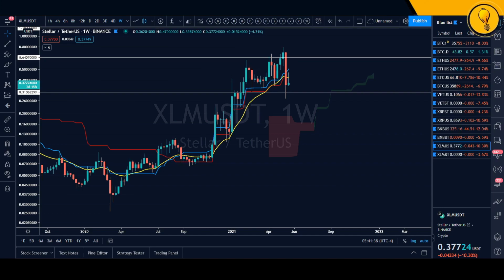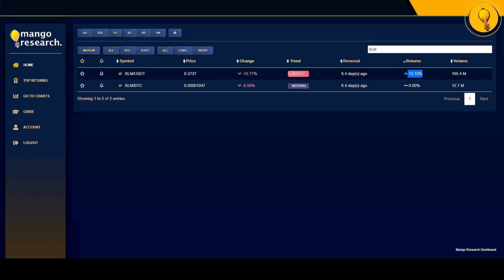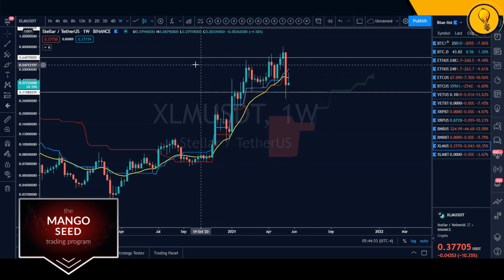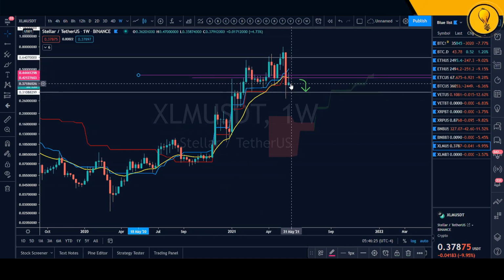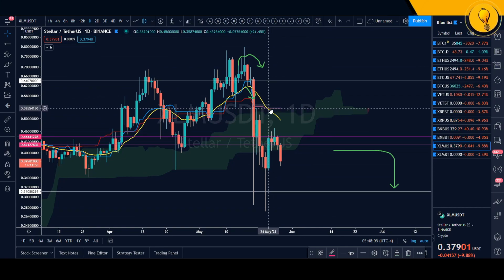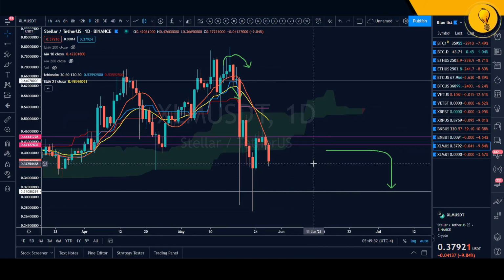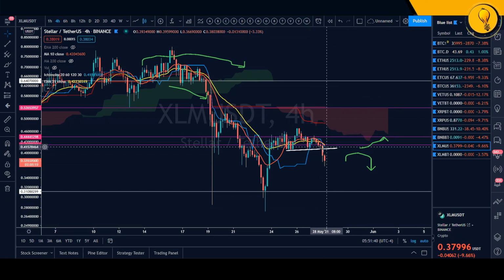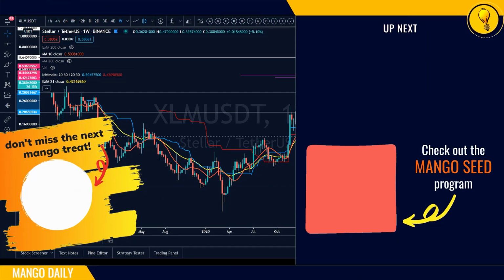XLM Next Drop! | Stellar XLM Price Prediction Today | NEWS & Market Analysis | May 2021 🏮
XLM Trend Analysis 0:00
XLM/USDT 03:33

MANGO INDICATORS

FOLLOW MANGO

In today's cryptocurrency technical analysis video, we go over the price prediction & targets of XLM Stellar